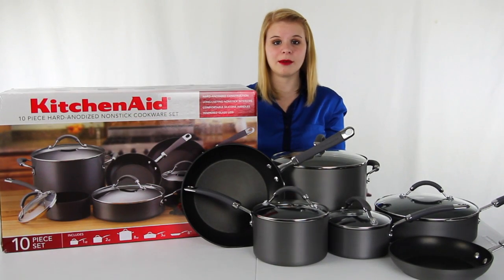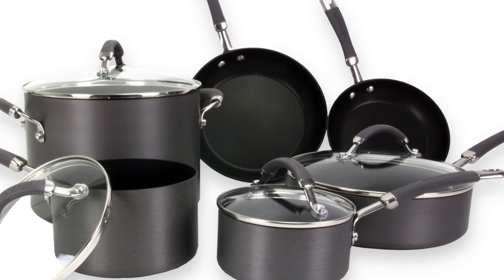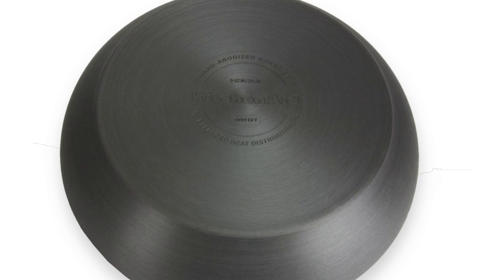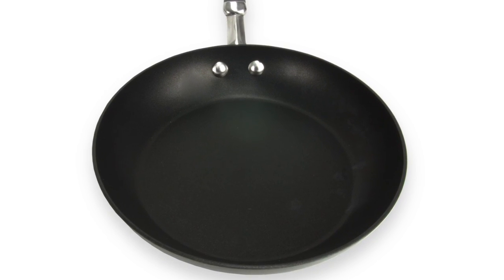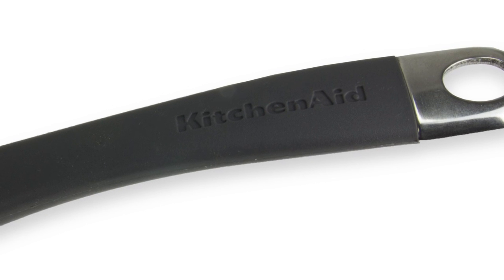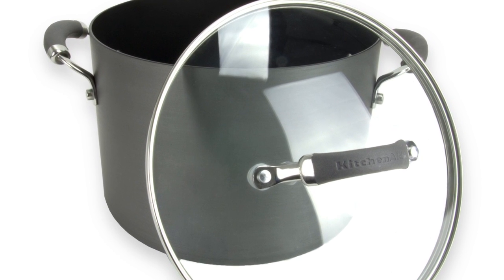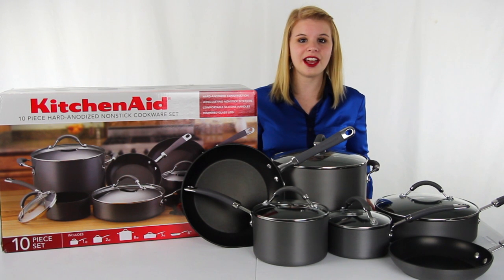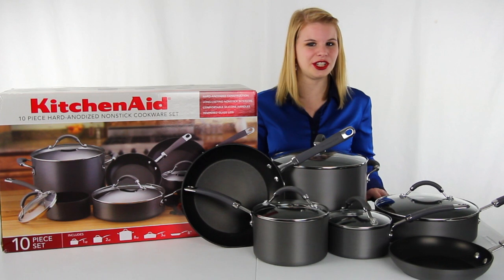KitchenAid 10-Piece Kitchen Hard-Anodized Nonstick Cookware Set | 82540 KA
- Hard anodized construction
- Long lasting nonstick interiors
- Comfortable silicone handles